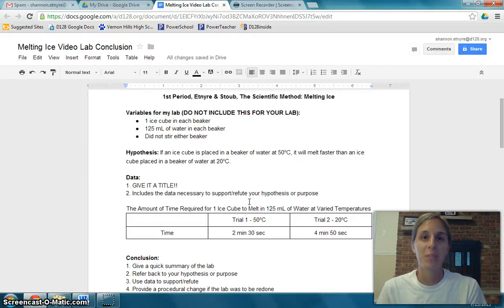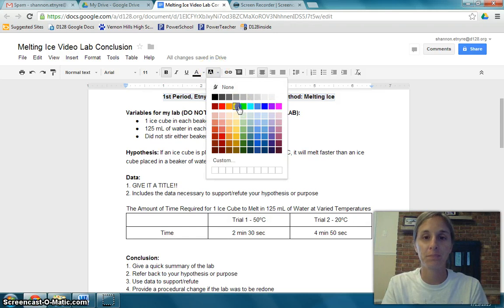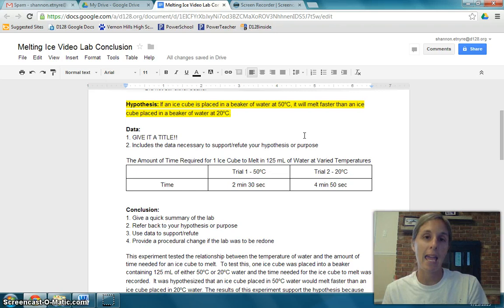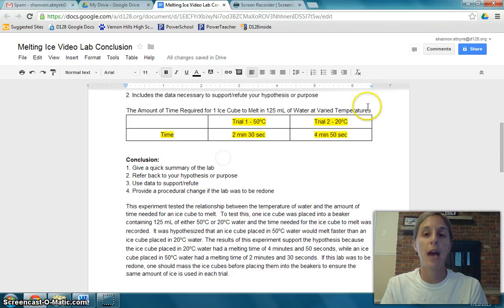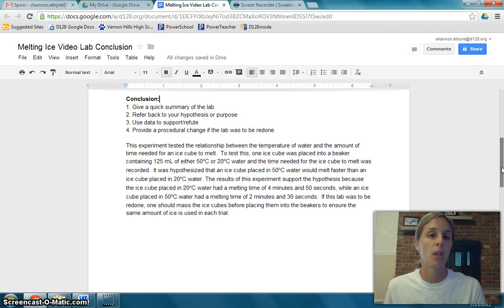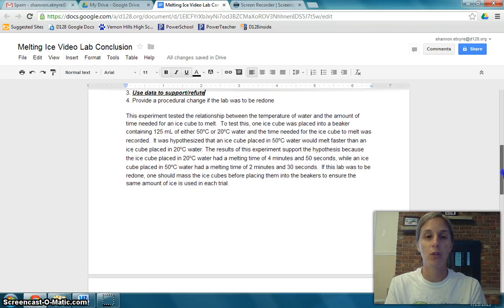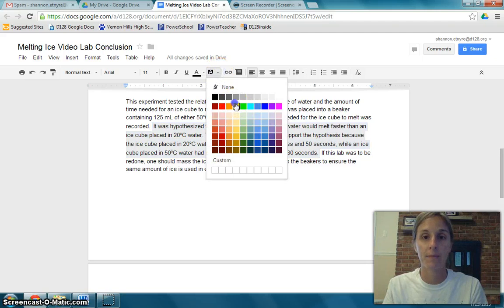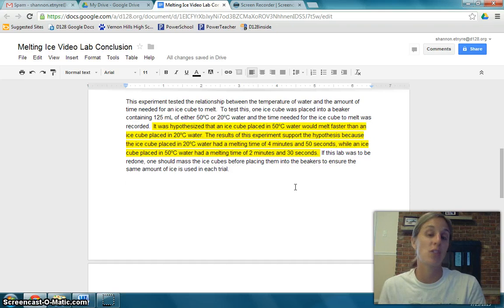Scientific Method Writing Conclusions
An intro concerning how to make data tables and write conclusions for chemistry class.